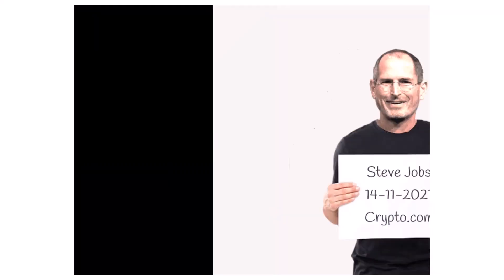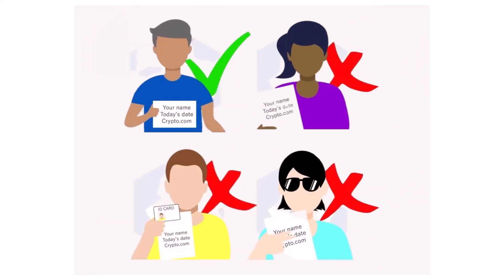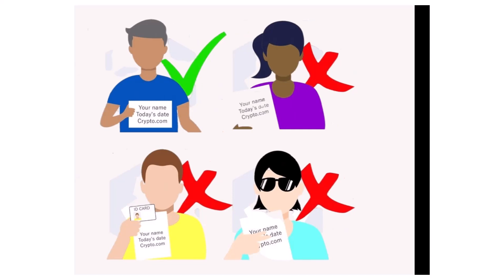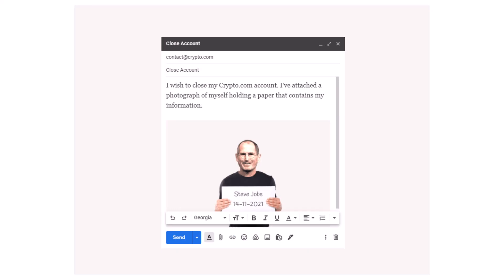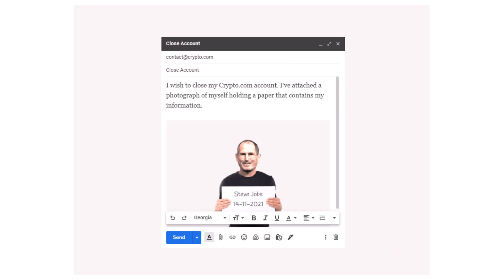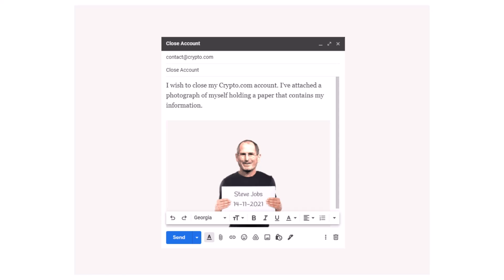How to Delete Account Crypto.com !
This video guides you through an easy step-by-step process to delete your Crypto.com account. So make sure to watch this video till the end.

Follow these simple steps:
1) Write down your name, date, and crypto.com on a paper
2) Take a photograph of yourself holding this paper
3) Send and email to crypto.com with the attached photo of yourself
5) Enter why you are deleting your account
6) Send the email
7) That's all it takes to delete your crypto.com

~ Timestamps:
0:00 Introduction
0:15 Photo Requirement
1:17 Send an Email
1:55 Conclusion